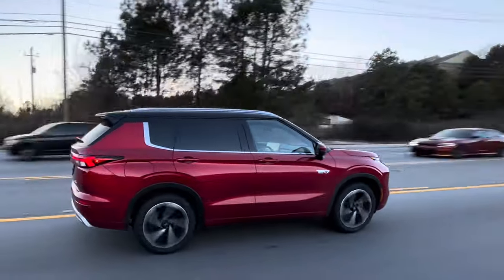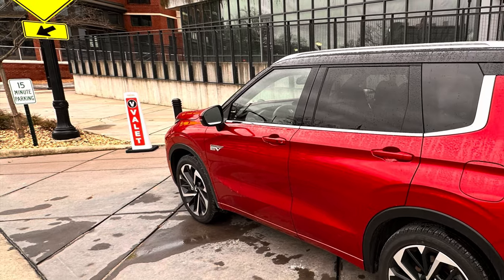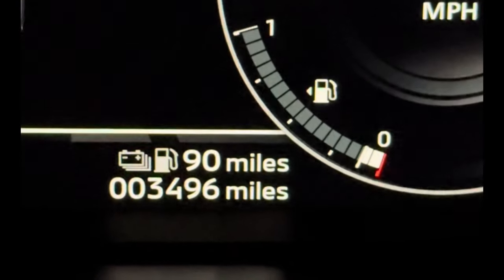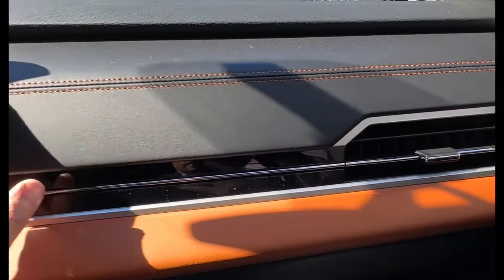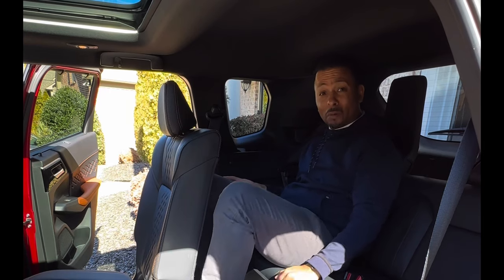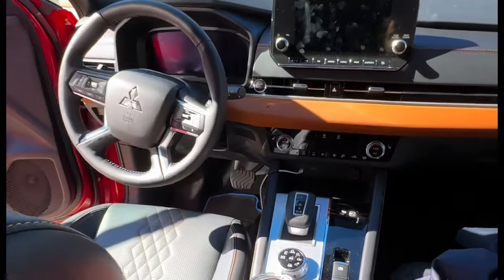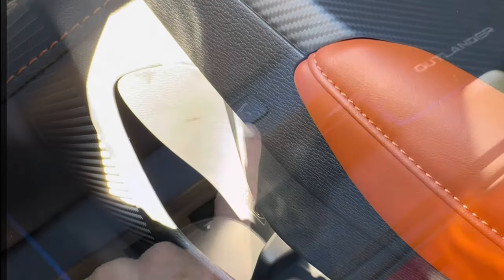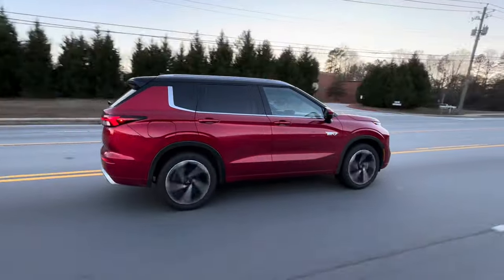Is The Mitsubishi Outlander PHEV 2024 The Best Hybrid SUV? In-Depth Look & Comparison | AutoNsider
Explore the all-new 2024 Mitsubishi Outlander PHEV in our latest review, where eco-friendly meets family-friendly in this innovative hybrid SUV. Discover how the Outlander PHEV stands out with its impressive electric range, ensuring your road trips are more efficient and enjoyable. It's designed for the modern family with three rows of seating and advanced tech features.

Dive into its performance on city streets and long drives, highlighting this vehicle's comfort, safety, and convenience. Compare it with competitors to see why it might be the best choice for those looking to reduce their carbon footprint without compromising space or style.

This video is about Is The Mitsubishi Outlander PHEV 2024 The Best Hybrid SUV? In-Depth Look & Comparison. But It also covers the following topics:

Mitsubishi Outlander Efficiency
Affordable Hybrid SUV
Outlander PHEV Tech Review

Video Title: Is The Mitsubishi Outlander PHEV 2024 The Best Hybrid SUV? In-Depth Look & Comparison | AutoNsider

Make informed decisions with our expert reviews and advice.

✅  Other Videos You Might Be Interested In Watching:

👉  Behind the Scenes of the 2024 Chicago Auto Show. @ford’s Best Selling SUV Gets a Refresh.

✅  About AutoNsider.

Welcome to AutoNsider, your go-to source for honest automotive reviews and expert advice. With over 25 years in the industry, I bring you the latest insights on what's new, what's hot, and what to avoid in the world of cars.

Whether you're in the market for a replacement vehicle or a car enthusiast, you'll find valuable tips and reviews here. Dive into our content to make informed decisions with confidence. Your journey to the perfect ride starts with AutoNsider.

Get the insights you need before your next vehicle decision!